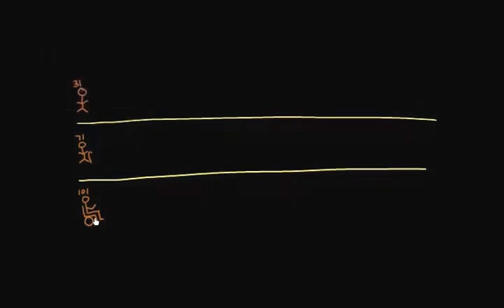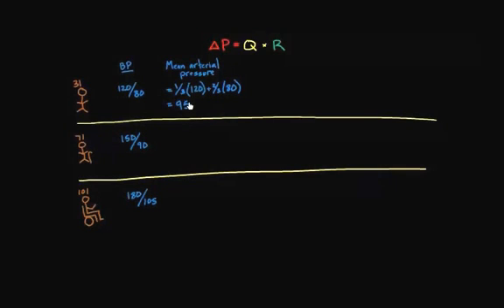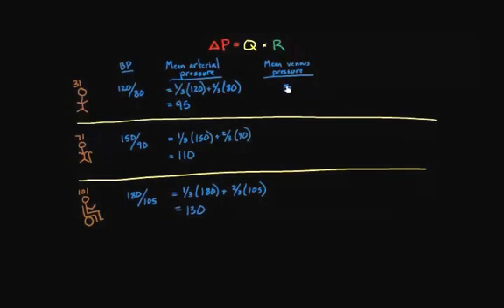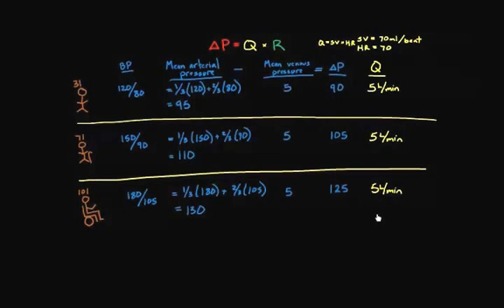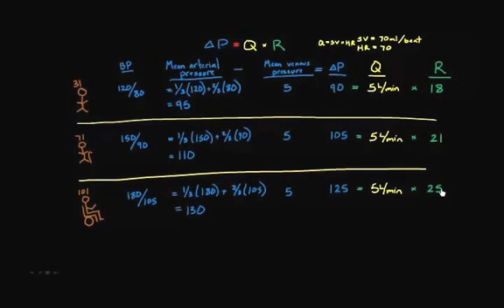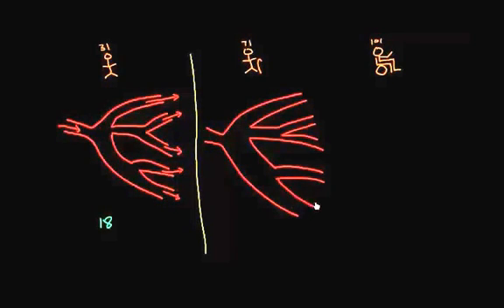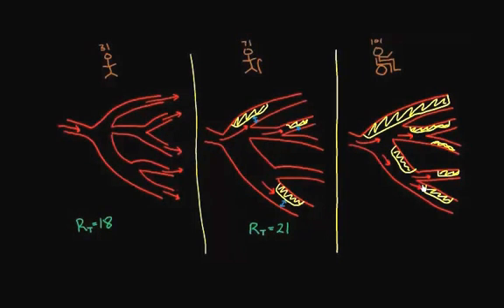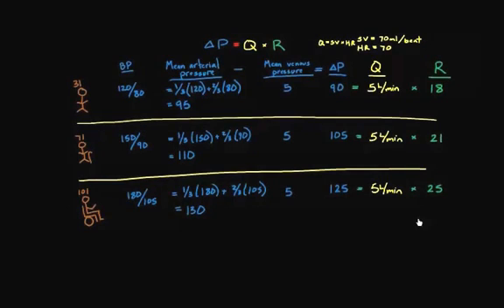Blood pressure changes over time | Circulatory system physiology | NCLEX-RN | Khan Academy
See how increasing resistance in the blood vessels can cause blood pressure to rise over time. Rishi is a pediatric infectious disease physician and works at Khan Academy. Created by Rishi Desai.